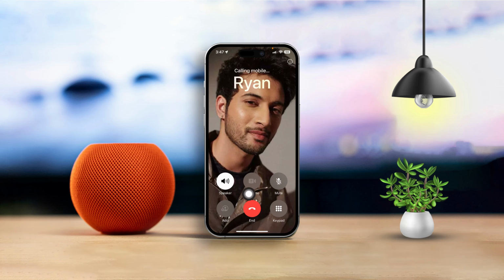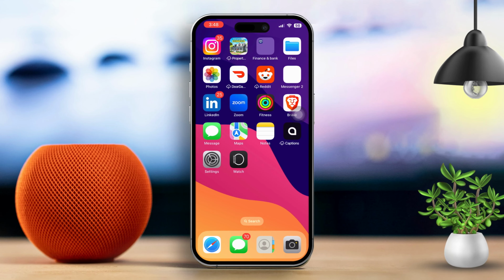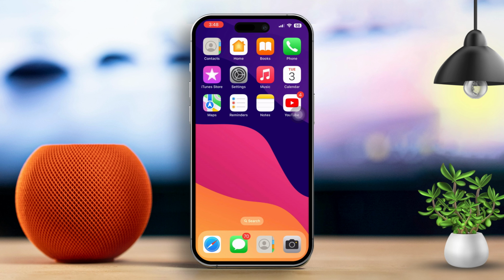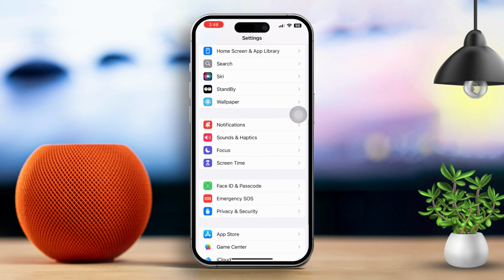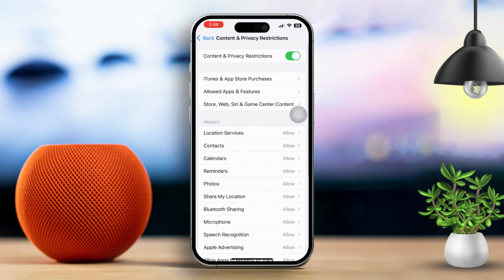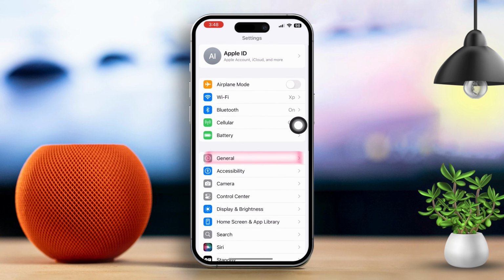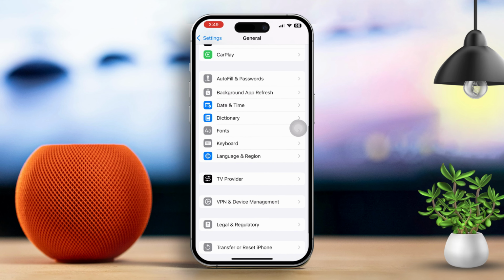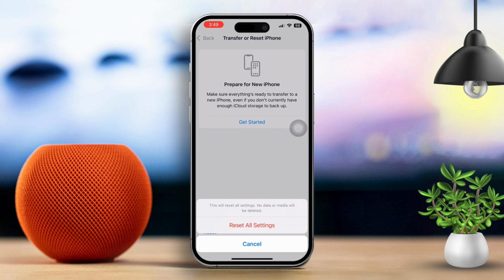How to Fix iPhone Keypad or Dial Pad Not Working During Phone Calls | iPhone Dial Pad Problem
Is your dial pad not responding during calls on your iPhone? No need to worry! It can be fixed! The iPhone dial pad being frozen on-call time is a pretty common issue and it can be caused by temporary software glitches or bugs in the iOS. Basic hardware setups like a poorly fitted screen protector or case can also interfere with the touch response which makes you unable to use the dial pad on your iPhone calls.

Now since the problem is common, the solution is also out there in the wild, just waiting for you to find out! This Video is one of them and by following it you can resolve the dial pad malfunction on your iPhone in no time! Just copy the methods and fix your phone right away!

00:01- Video Intro
00:12- Solution 1: Remove 3rd Party Dialer
00:29- Solution 2: Turn Off Dialer Restrictions
00:46- Solution 3: Update Dialer App
01:17- Solution End